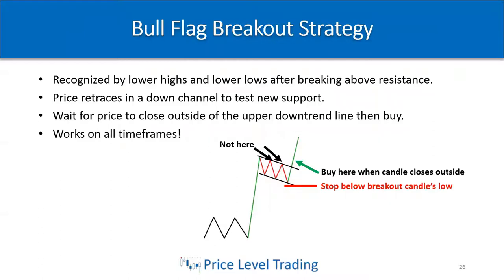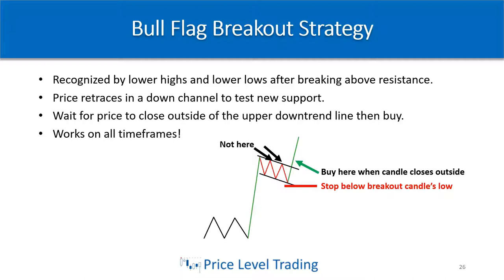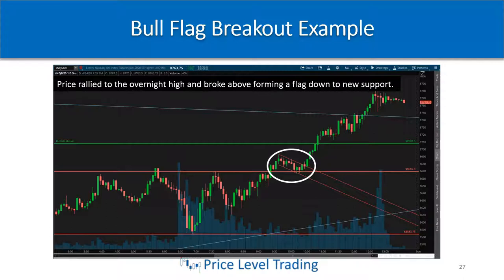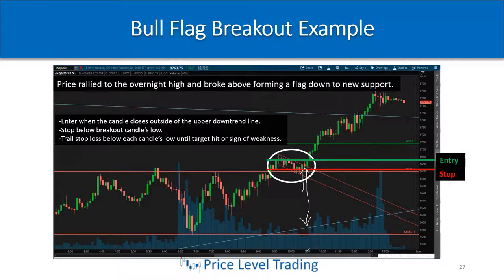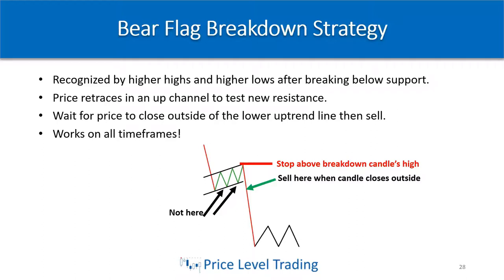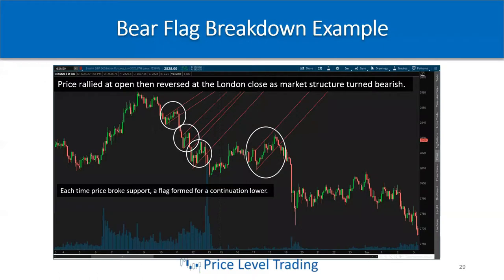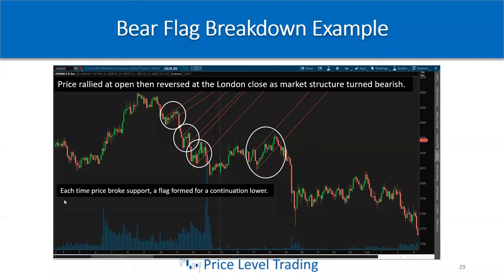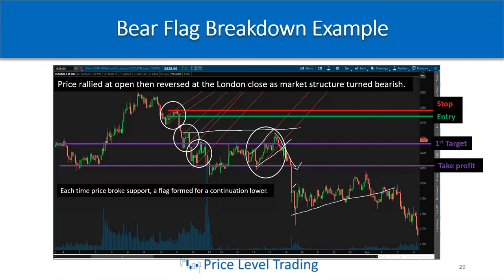Lesson 7f - Bull and Bear Flags Strategy